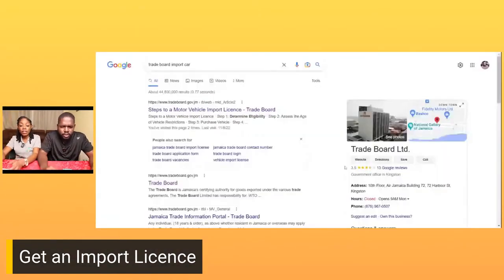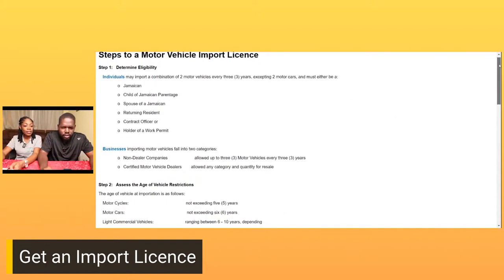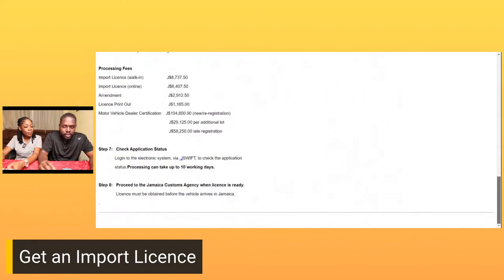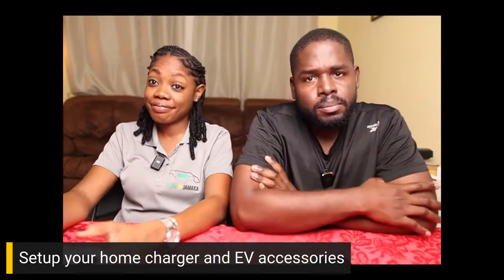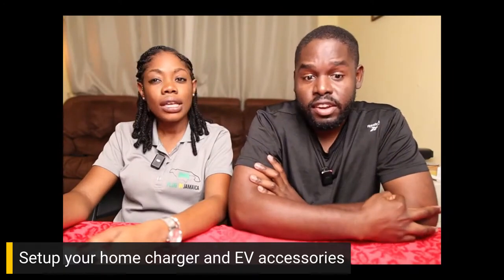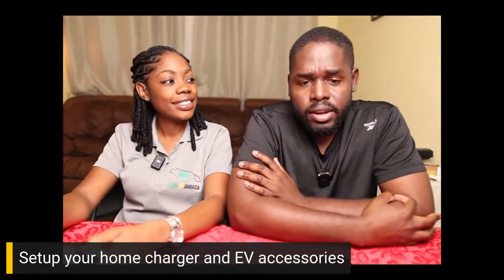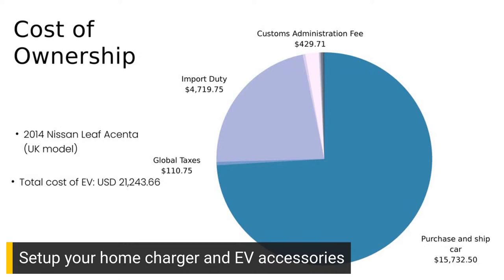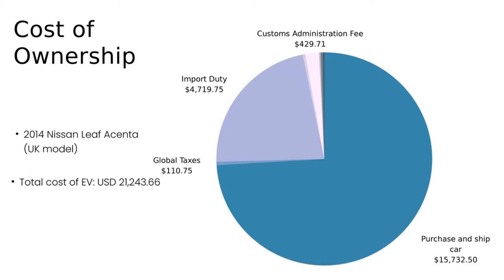Jamaica Is Importing Electric Vehicles (And It Makes Perfect Sense)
We share our experience of how we imported our electric vehicle from the UK to Jamaica. See the steps, savings and surprises that we had along the way